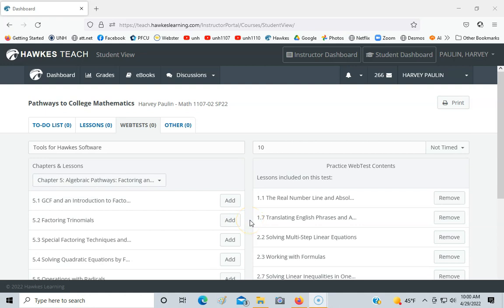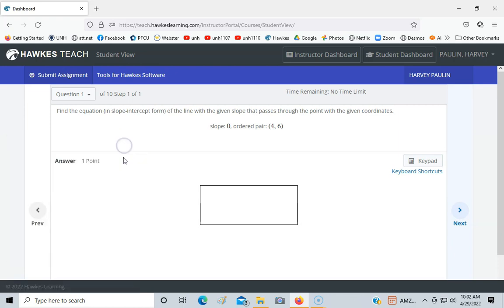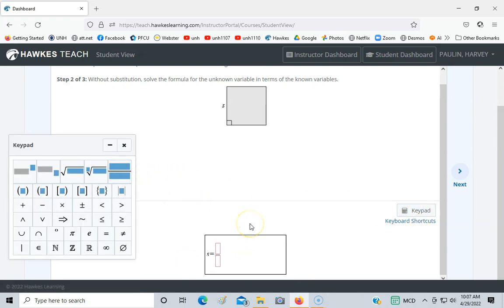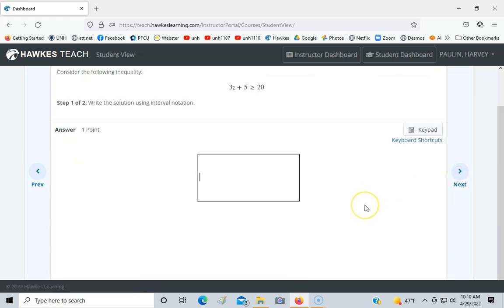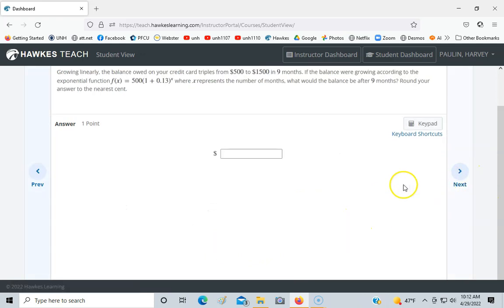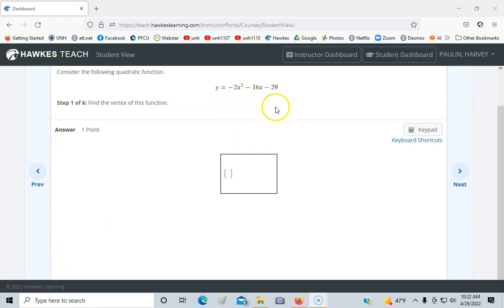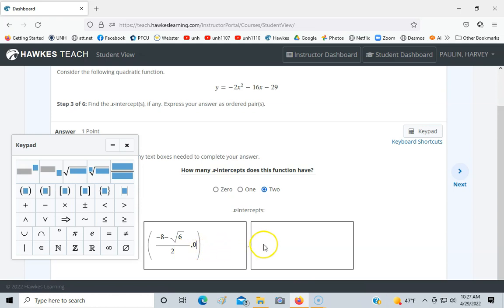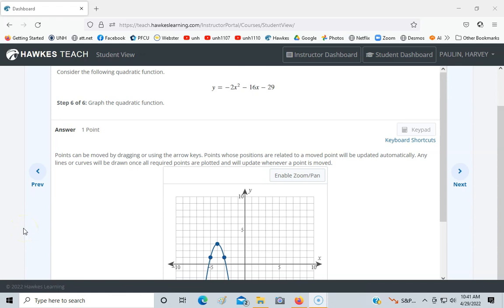How to Put Answers into the Software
How to Put Answers into the Software using the keypad in Hawkes...